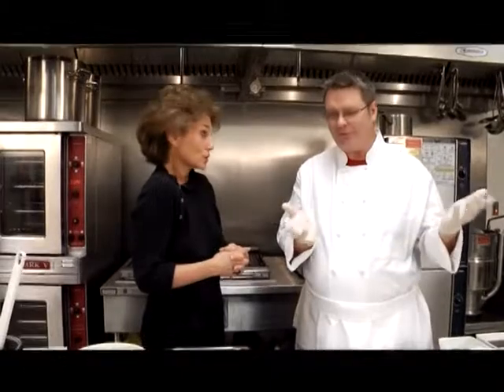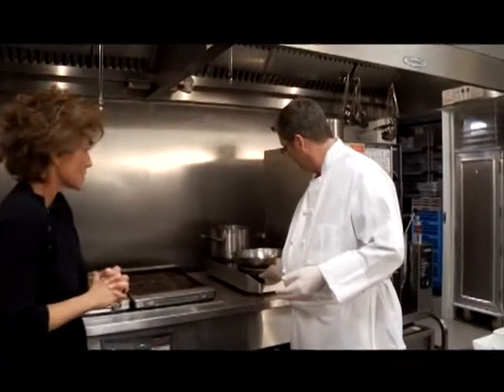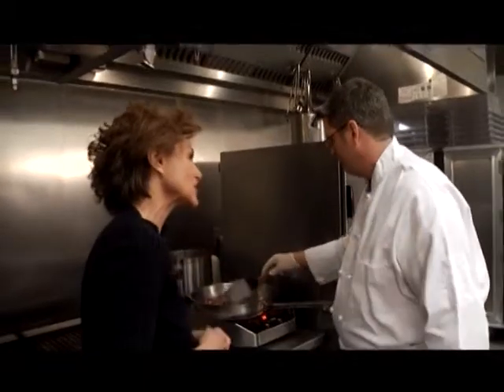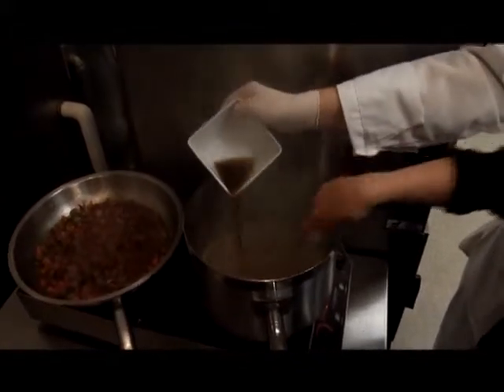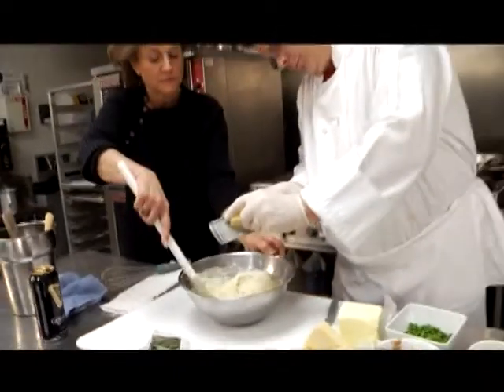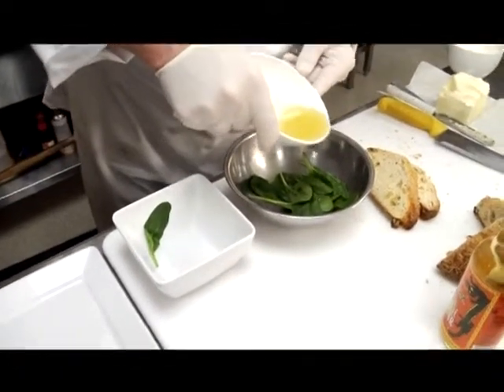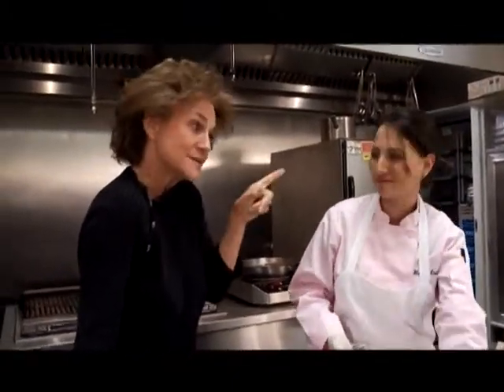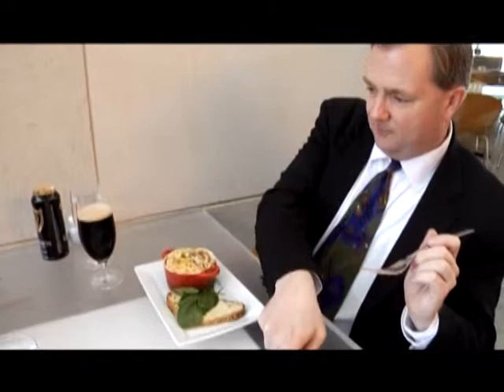KITCHEN002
"In the Kitchen with Bonnie" captures the artistry of Kansas City's award-winning chefs in this high definition production for TV, web & radio. Join Bonnie each week in the chefs' kitchen to select products, prepare a signature dish, plate it and pair it. Learn about chef's journey to and inspiration in the kitchen.